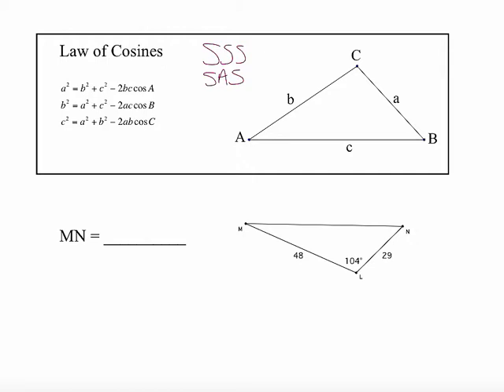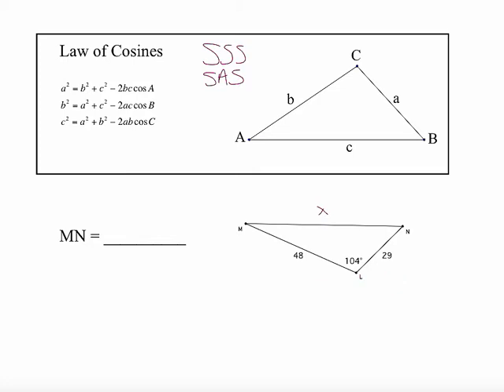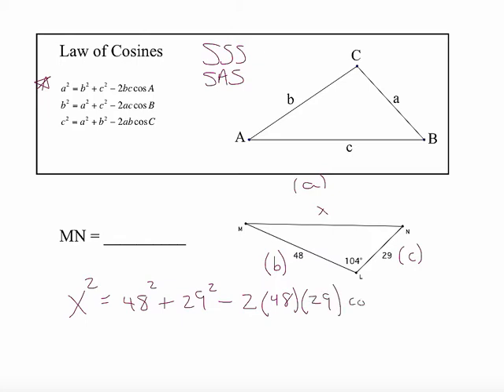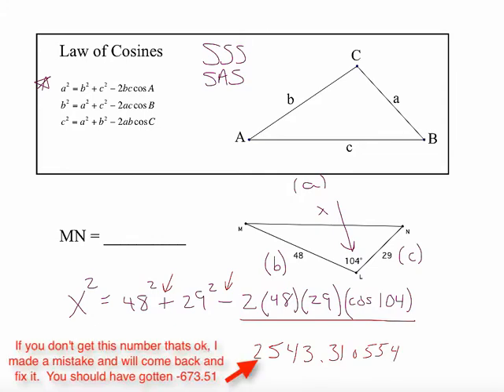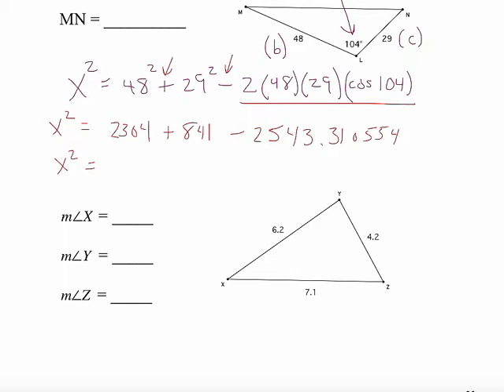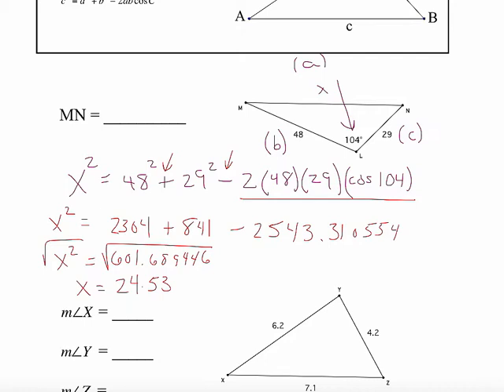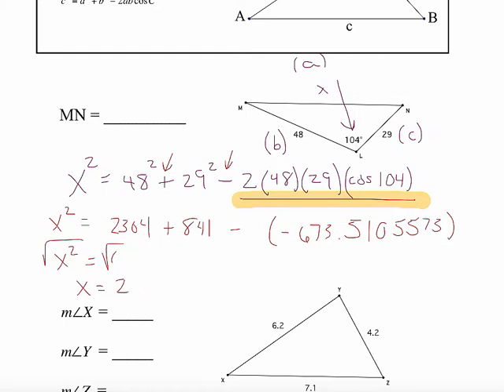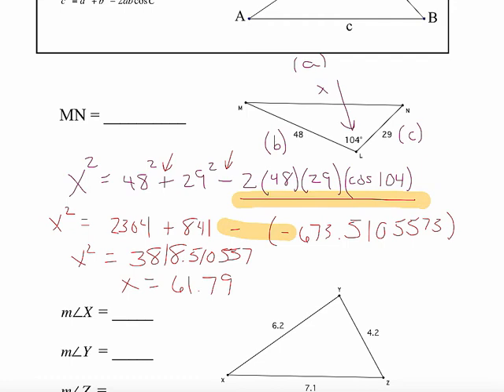Unit 9 Lesson 4 Part 2 Video